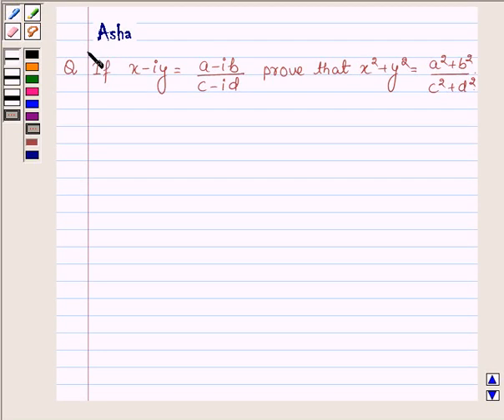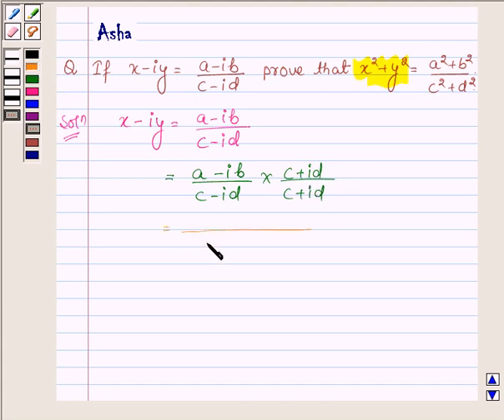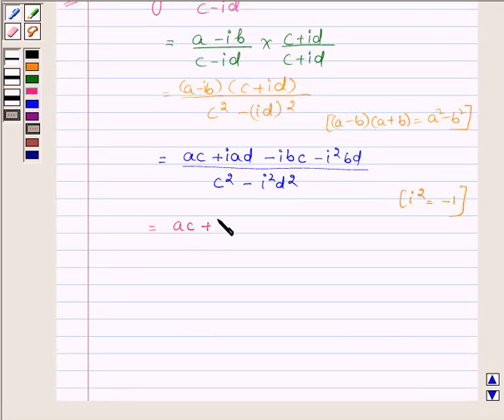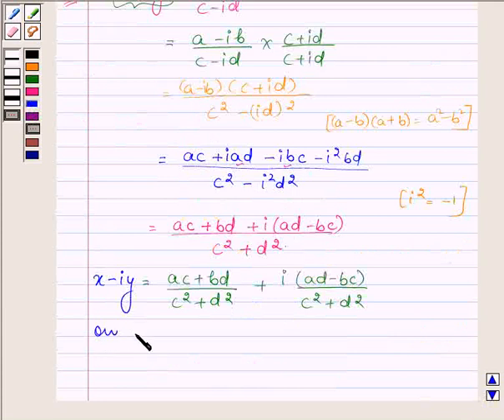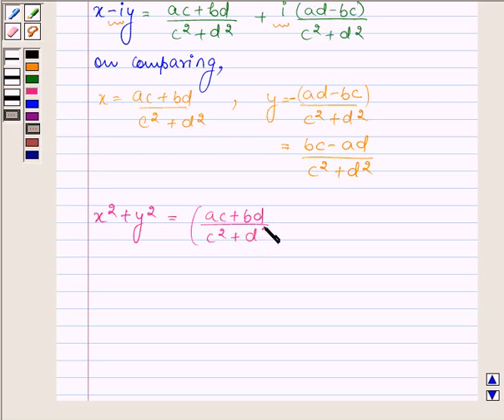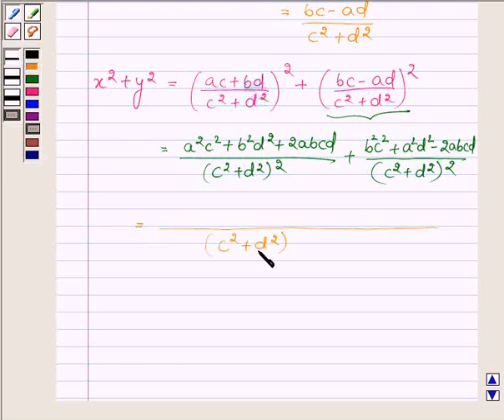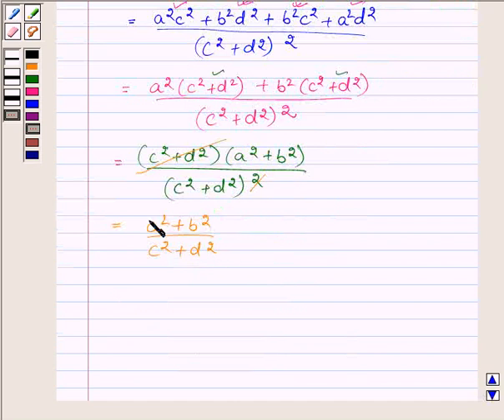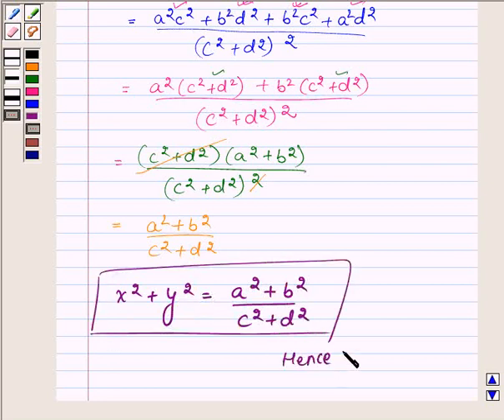Maths XI NCERT 5 Misc 4